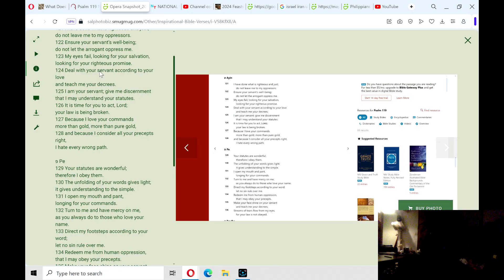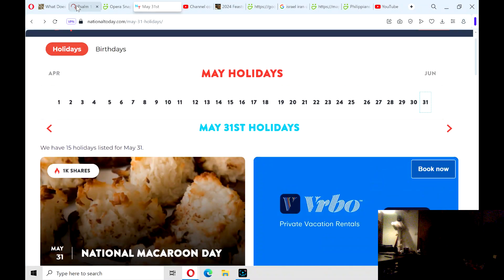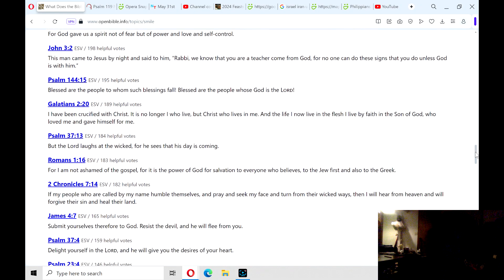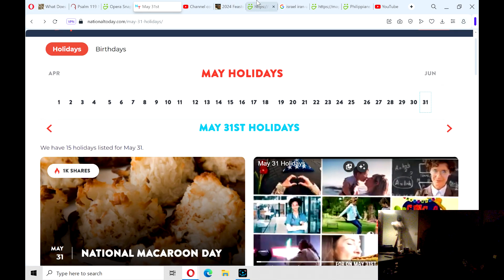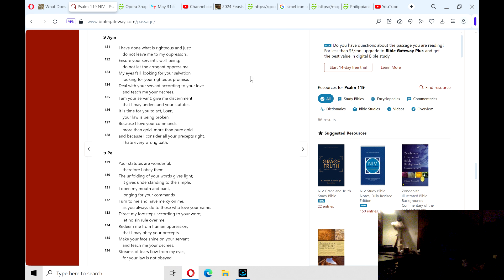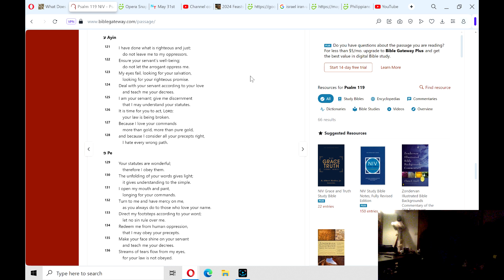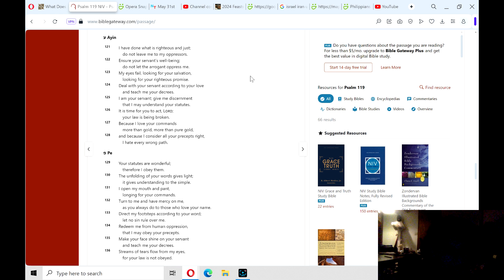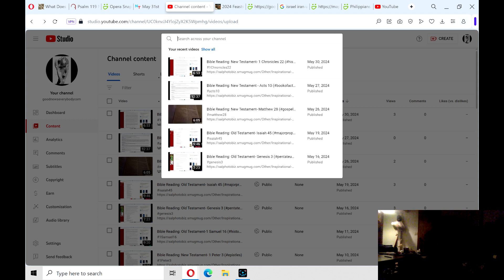Bible "Singing": Old Testament- Psalm 119v121to136 (poeticalbooks )